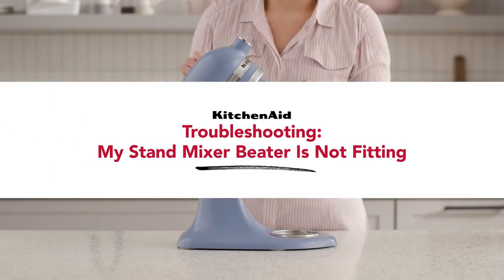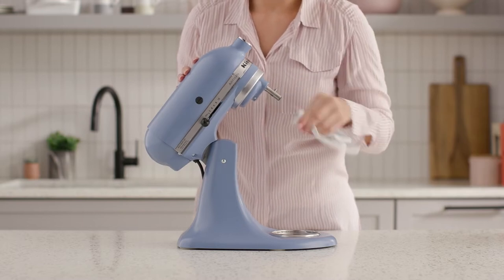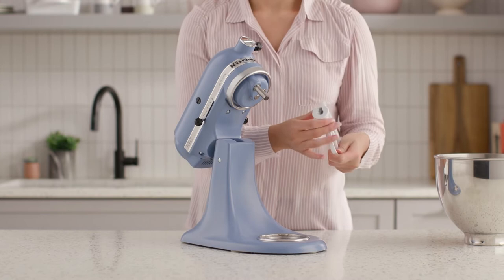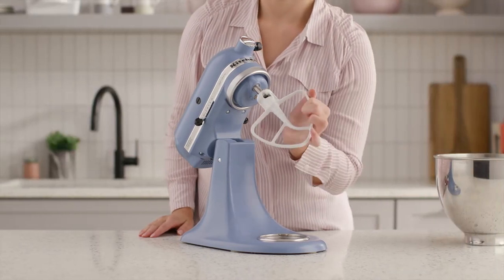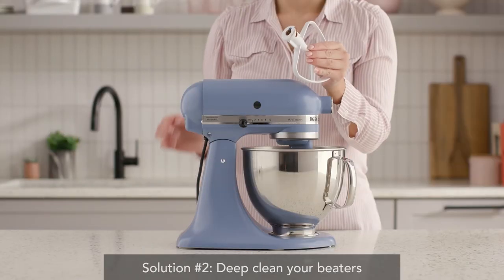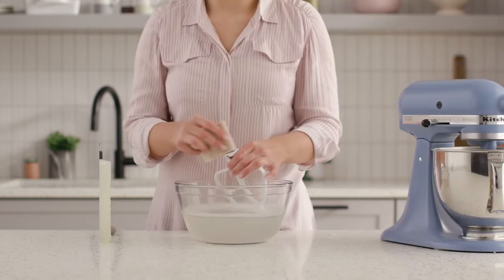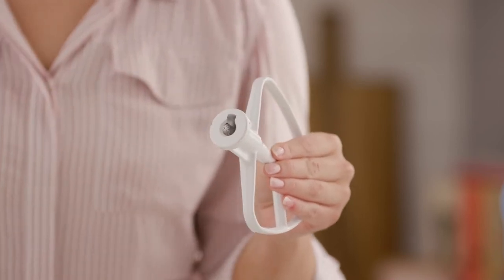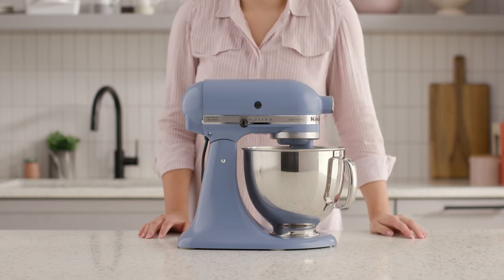Troubleshooting: KitchenAid Stand Mixer Beater does not fit in | KitchenAid UK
Discover more product tips on our website.